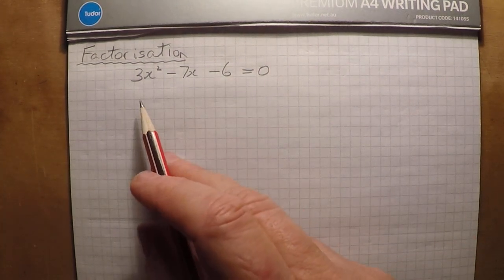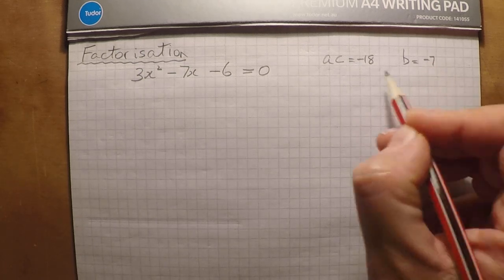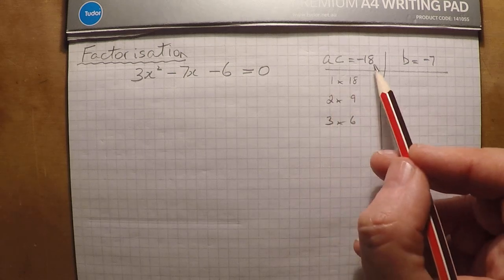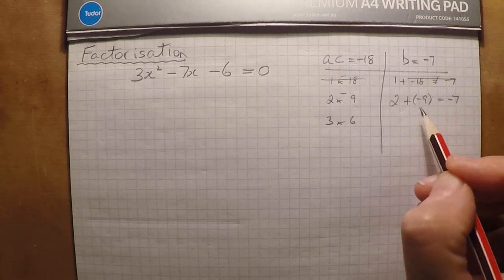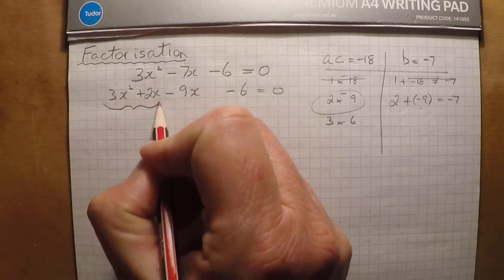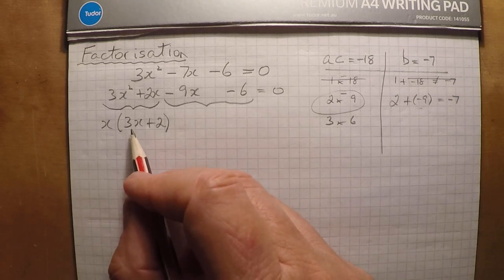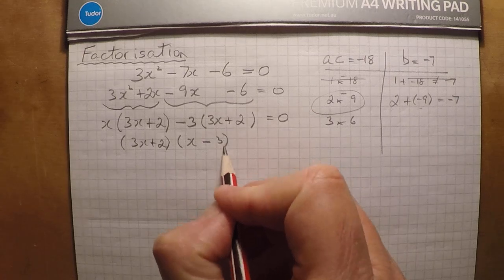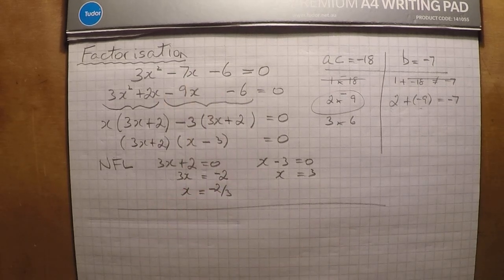Splitting the Middle Term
Quadratic factorisation by splitting the middle term.